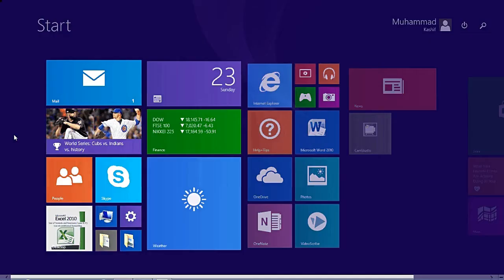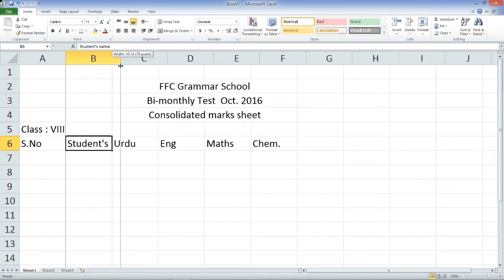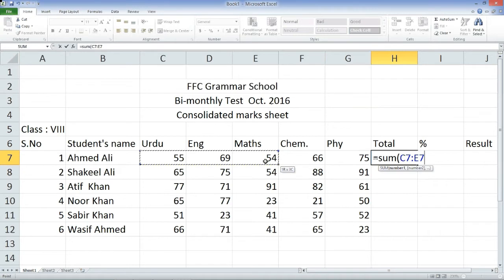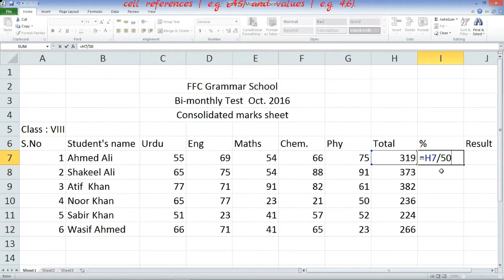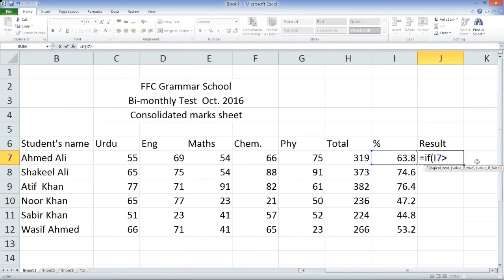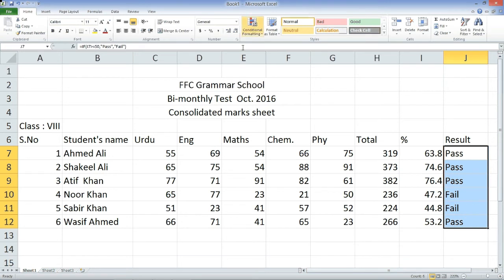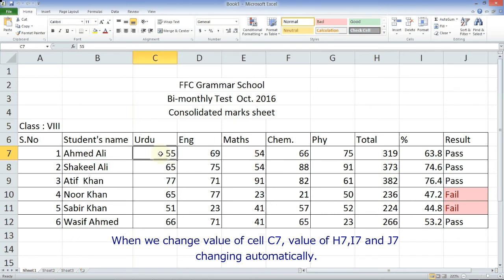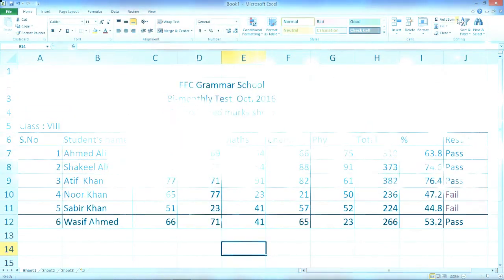working with MS-Excel 2010- formula, function and conditional formatting ( Rite Bite ch.3)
SciCom channel has been created for education purpose. It may include video lesson and tutorials on science, I.T,  Accounts and Business subjects of secondary and college level.

This first video is on Book lesson Right Byte -1 chapter 3 "MS-Excel". In this video, students have been guided  on some intermediate level  commands e.g. formula, functions, conditional formatting etc.
formula, functions and conditional formatting